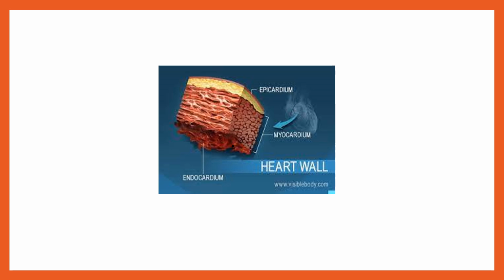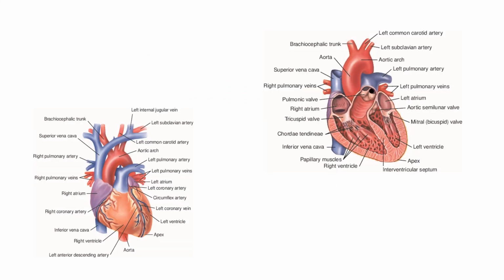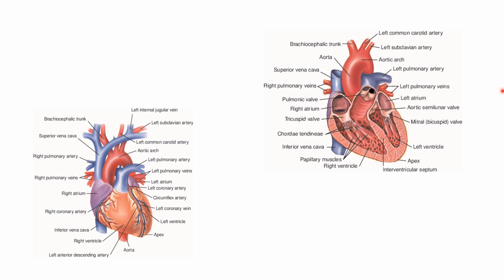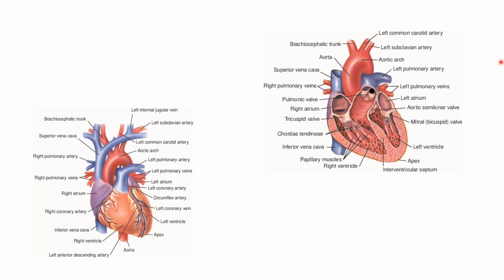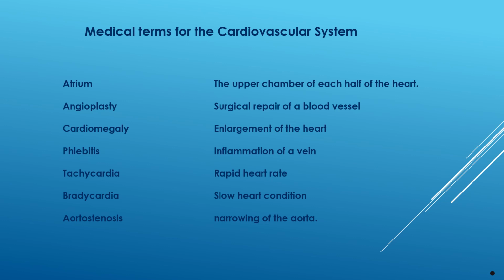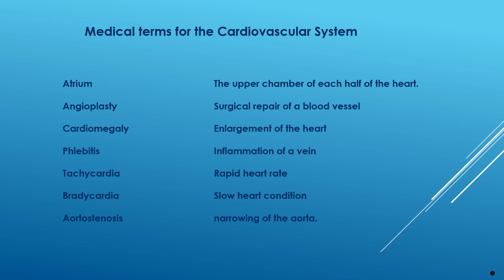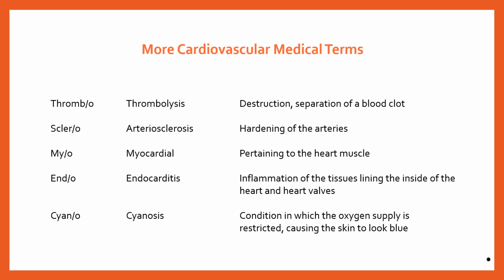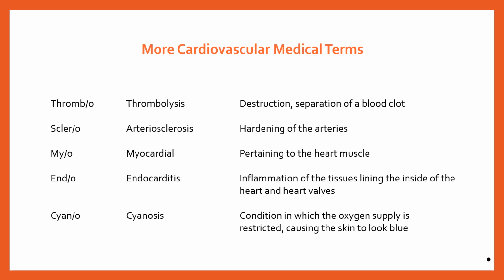Marsha J's Medical Terminology - Cardiovascular System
No matter if you're in the healthcare field, a biller, coder, HIM specialist, attorney, or you simply want to speak the same language as your physician, I'm here to simplify learning medical terminology easy and utilizing the correct pronunciations.